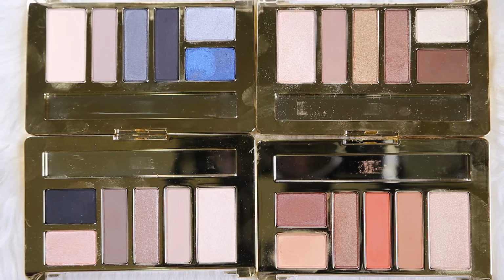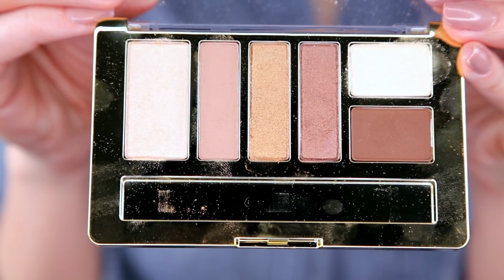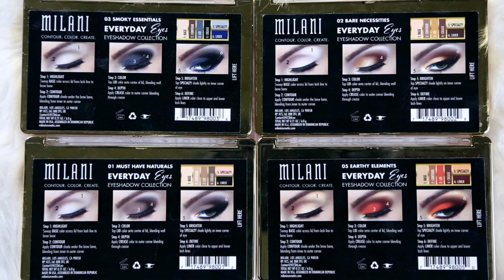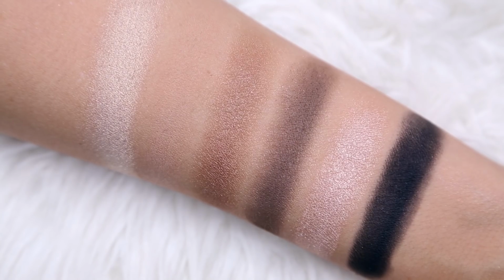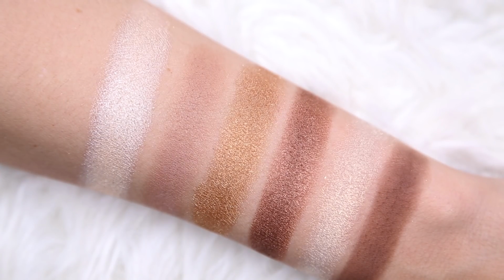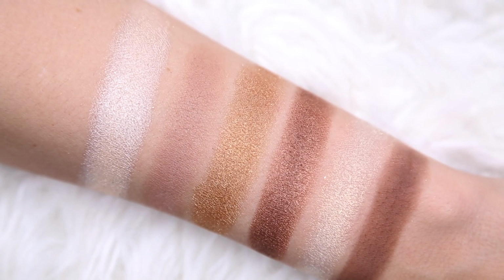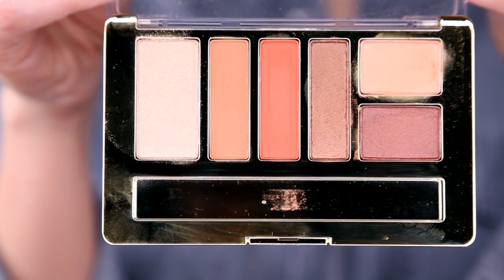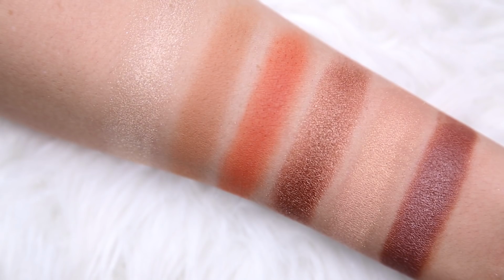MILANI "Everyday Eyes" PALETTES | Hot or Not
Today I review the new drugstore Milani "Everyday Eyes" Palettes.   Hope you're having an awesome day - love you guys!!! xo's ~ Tati

~ PRODUCTS MENTIONED ~
Milani Everyday Eyes Palette // #1 Must Have Naturals
Milani Everyday Eyes Palette // #2 Bare Necessities
Milani Everyday Eyes Palette // #3 Smoky Essentials
Milani Everyday Eyes Palette // #5 Earthy Elements
*There are two other palettes on Milani.com

MAKEUP WORN
 (I added to the liner before filming this video)

1905 Wilcox Ave.